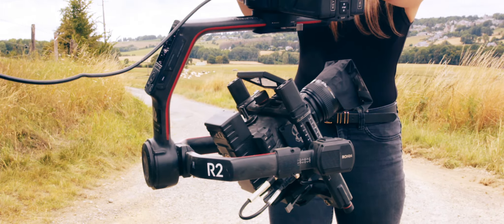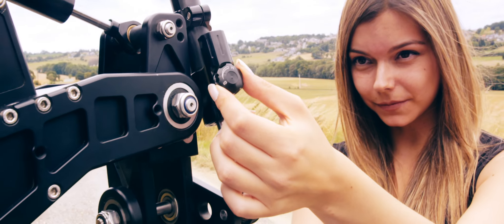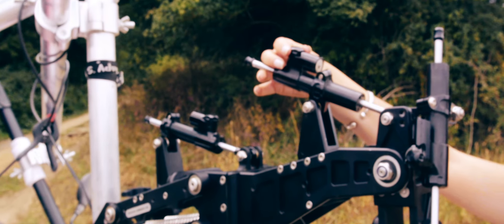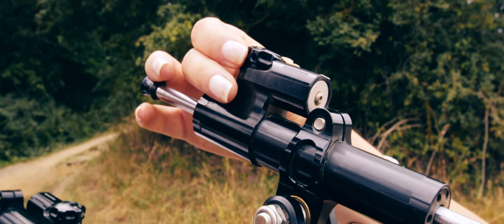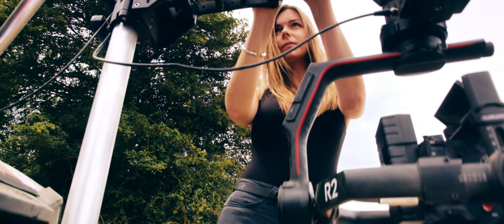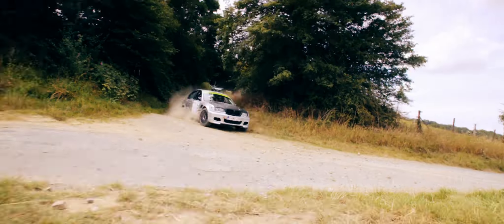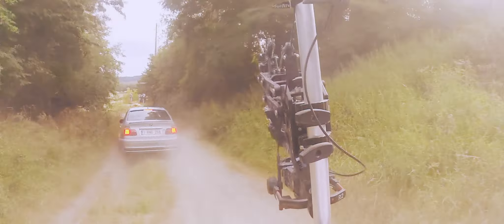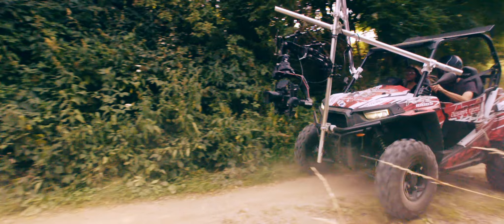Proaim Airwave V15 Shock Absorbing Car Mount Arm (33-110lb) for Ronin/Movi Gimbals| Features + Shots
Camera Vibration Isolator Arm - Compatible with All Gimbal Systems. Adjustable Springs and Dampers. Delivers Super Smooth Footage from Moving Platforms!

Enjoy the video by Sébastien PINS.